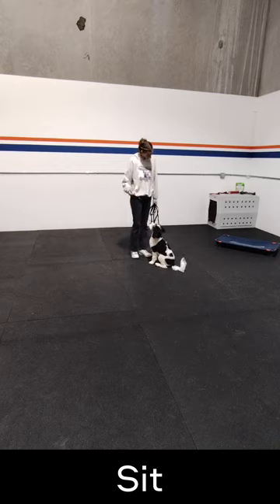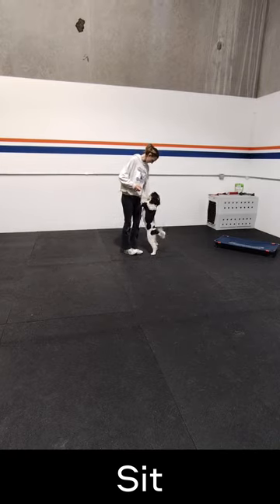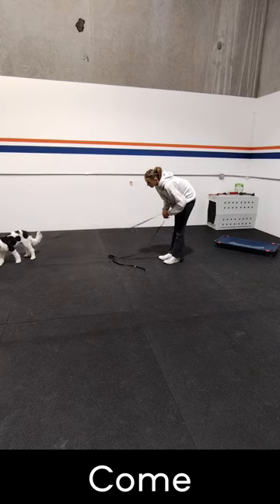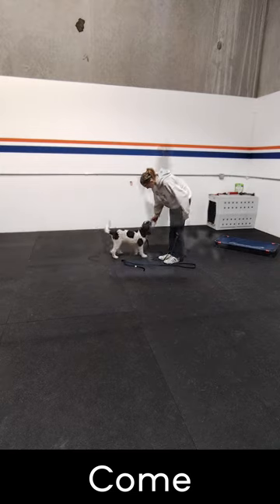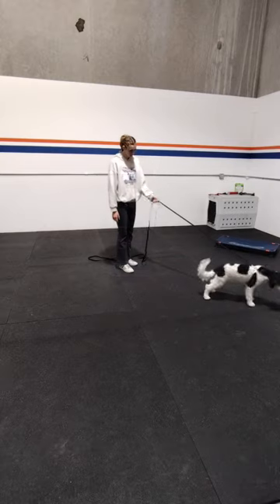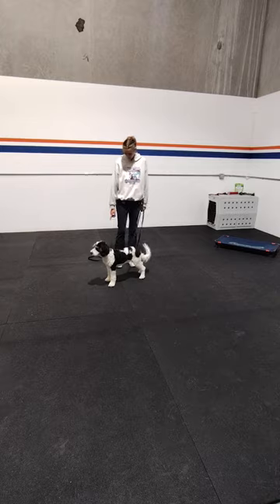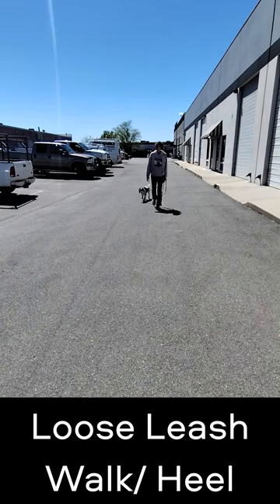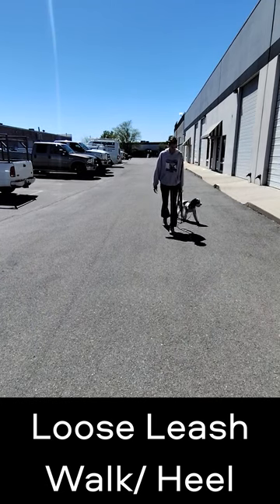Syracuse City Dog Trainers ||| OLK9 Utah ||| 6 Month Old Bernadoodle, Bentley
Bentley is such an amazing dog! He picked everything up so quickly and had very few bad habits to start with! He had such a fun time playing tug and learning new things!

Want Karsyn, Ashley and or Evan to train your dog's to be this amazing?